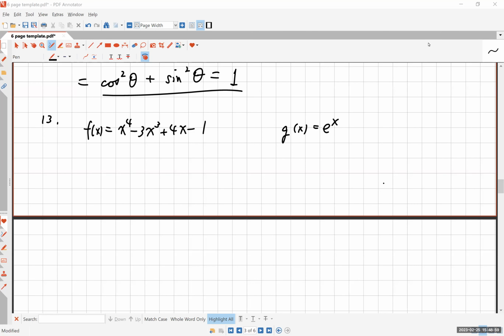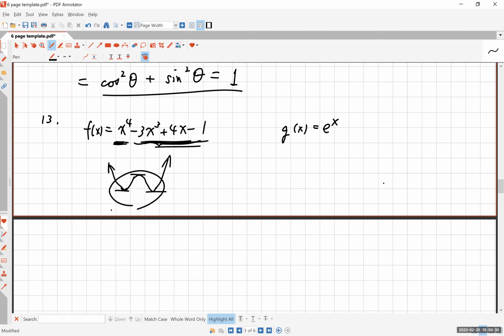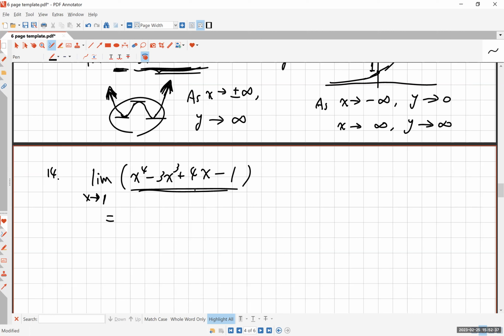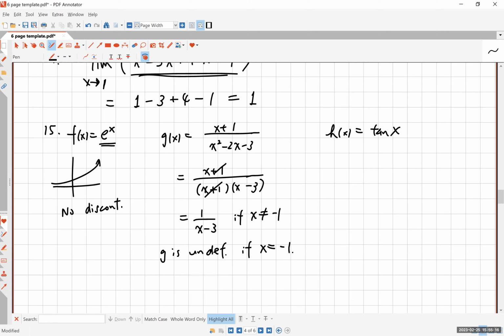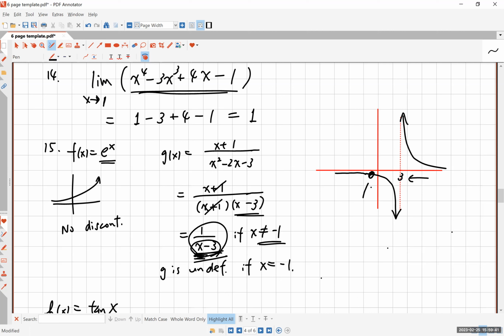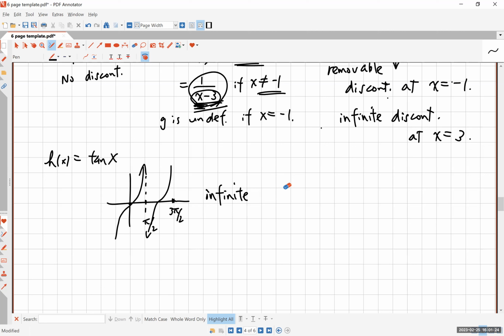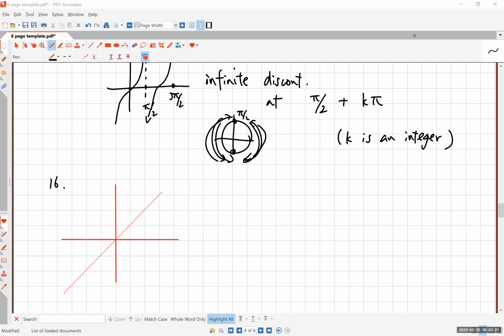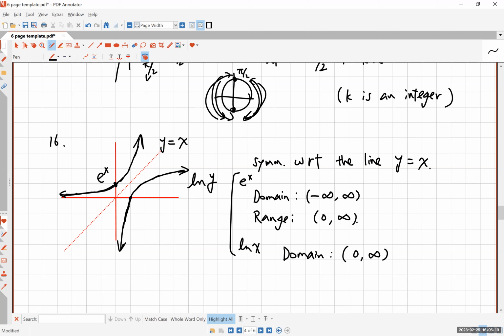Math 211 Practice Test 1 Part 4 (#13 to #16)